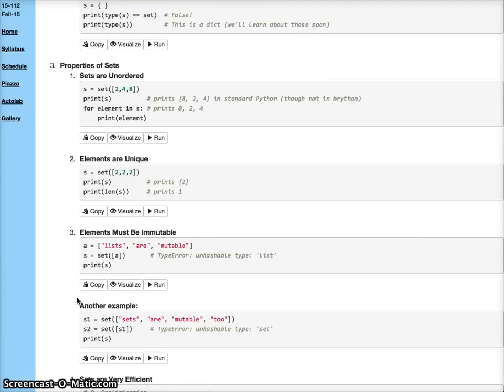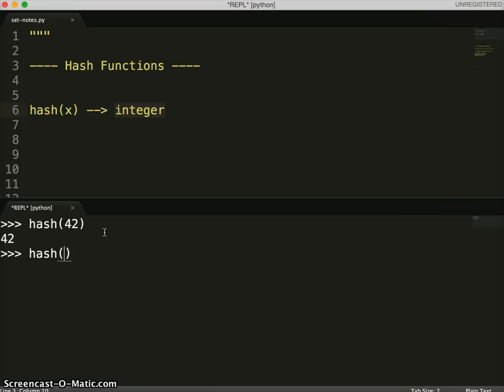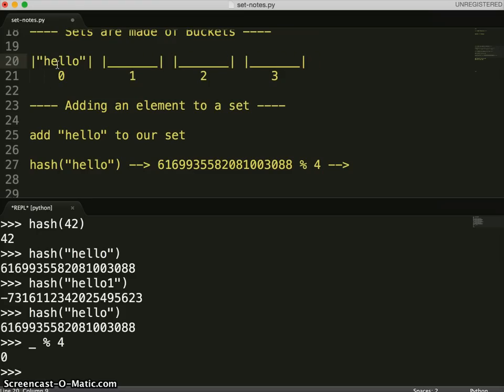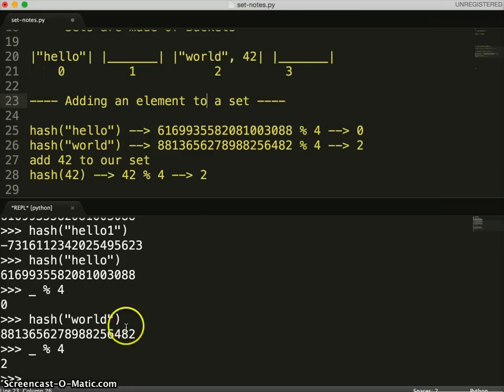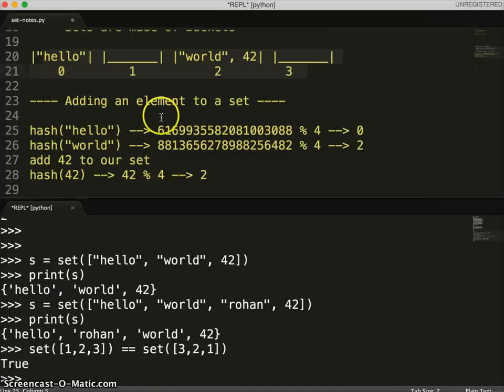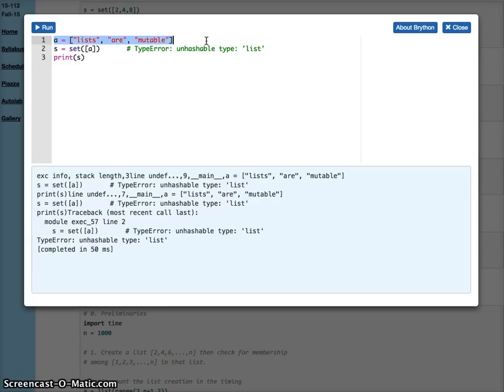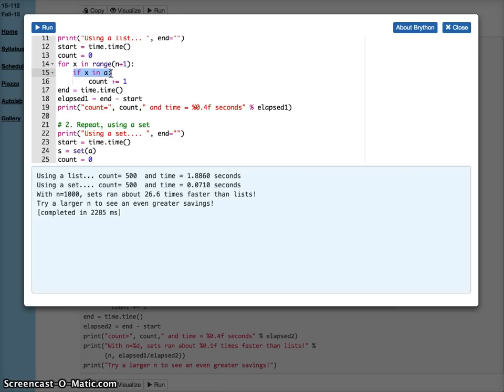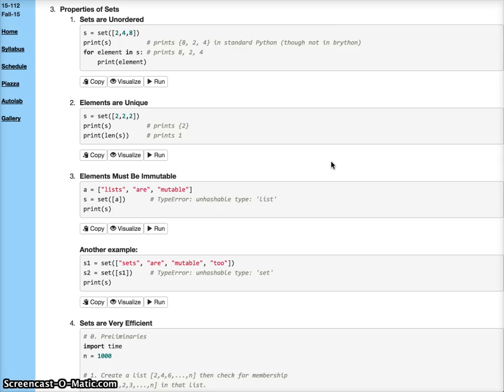sets properties by rohan